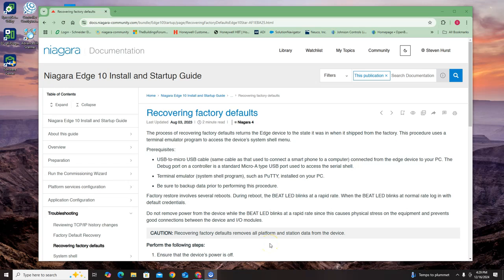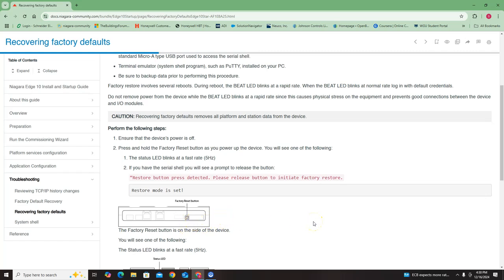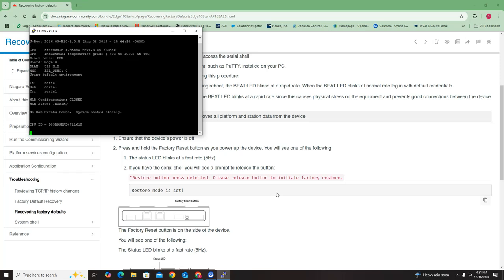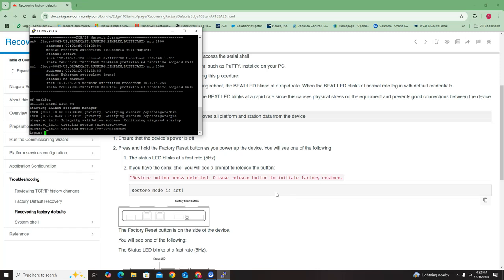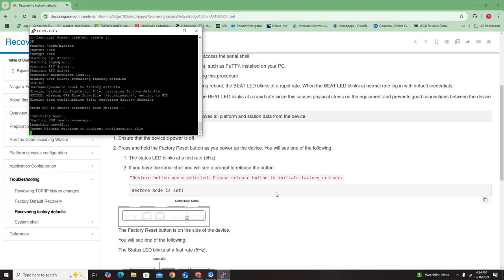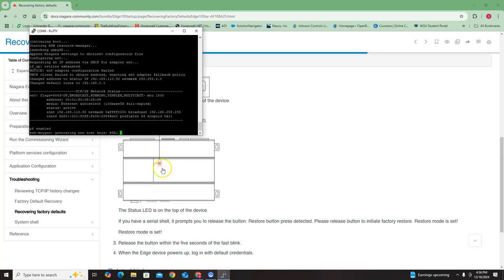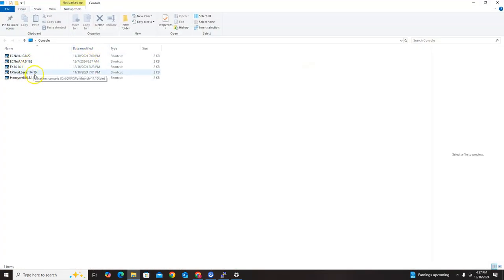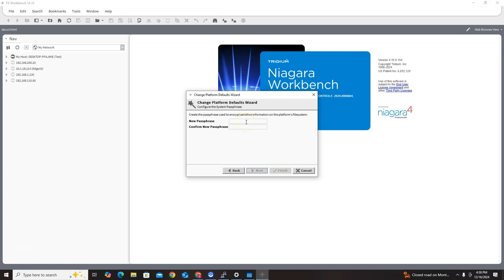How to reset an Edge 10 to factory settings